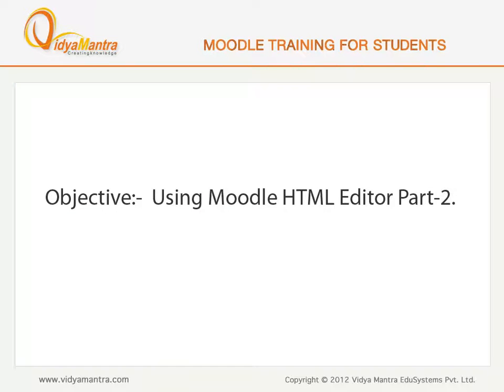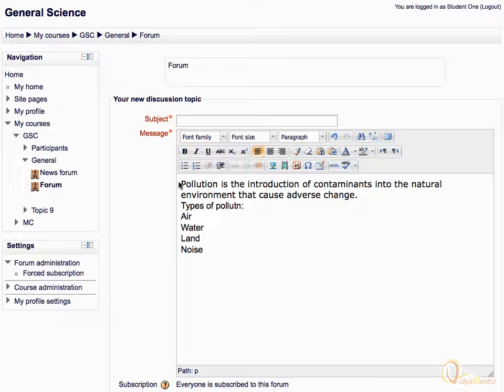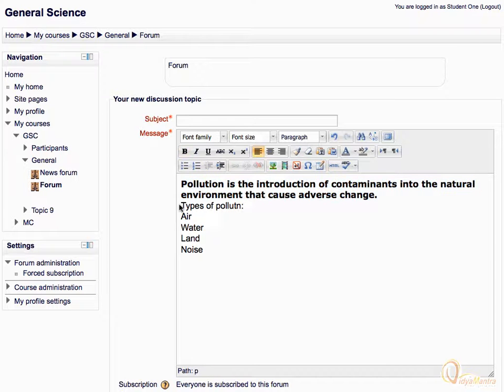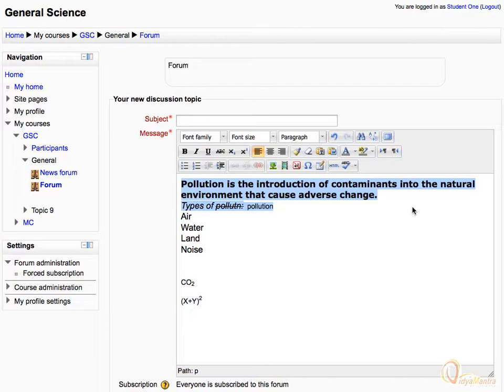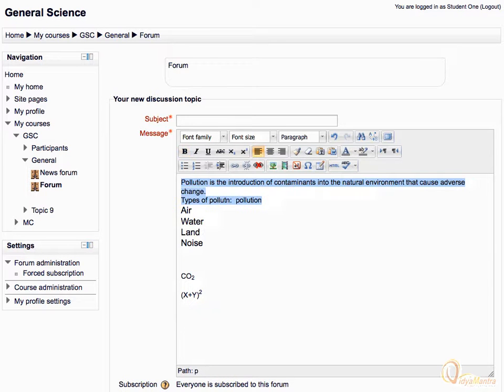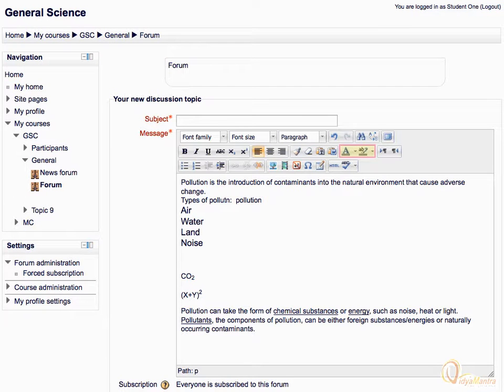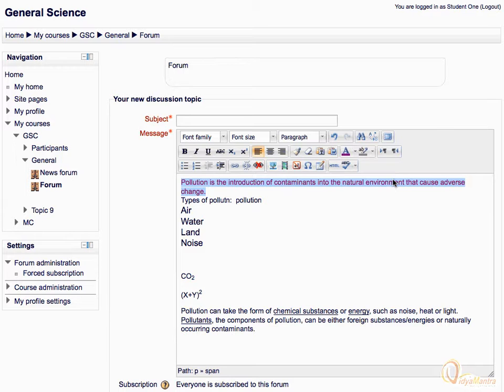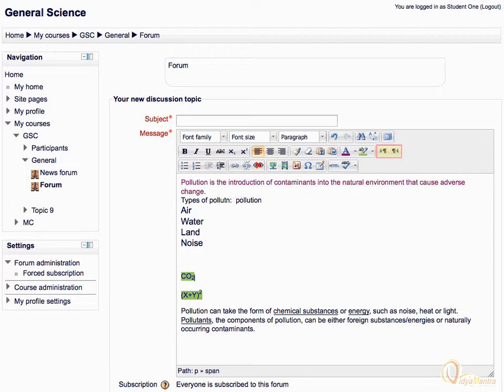Moodle HTML editor - Part 2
Hands on experience with the HTML editor.